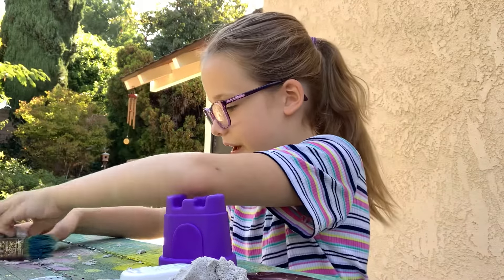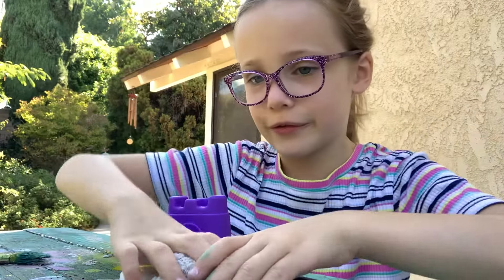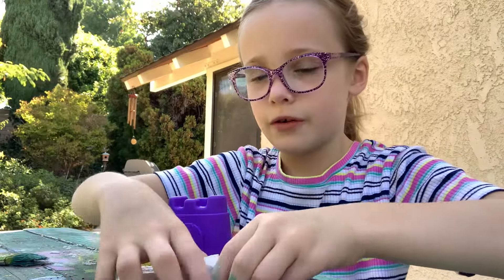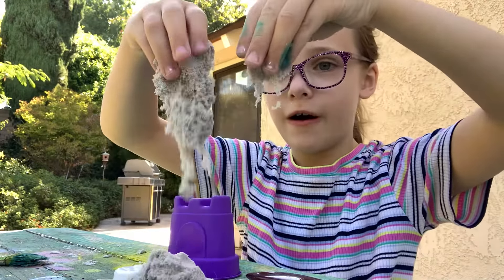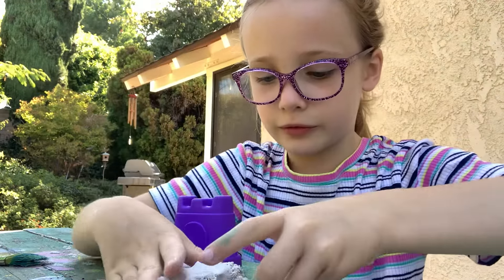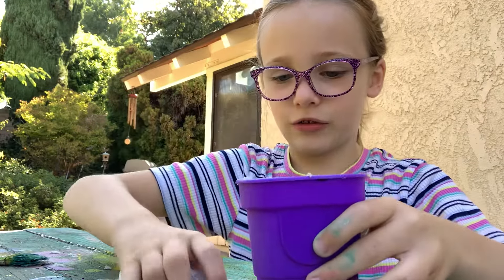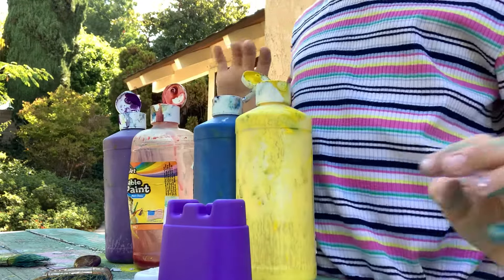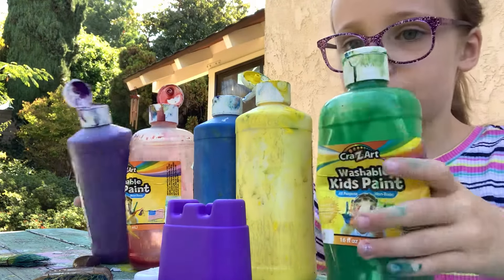Day 67. How to make a sand castle